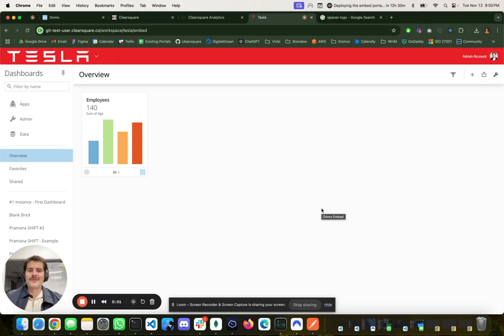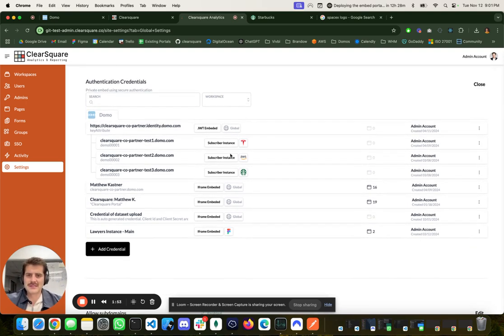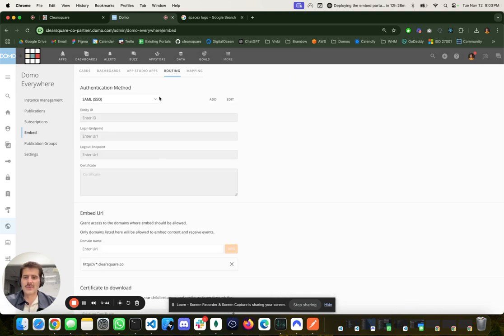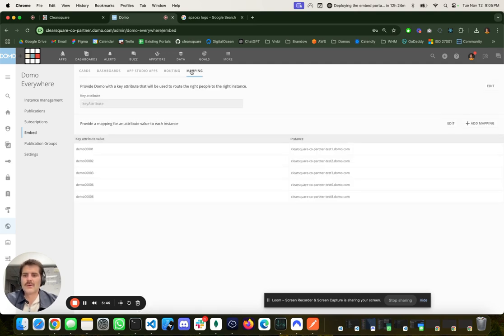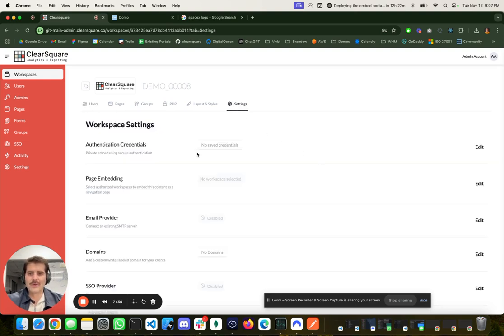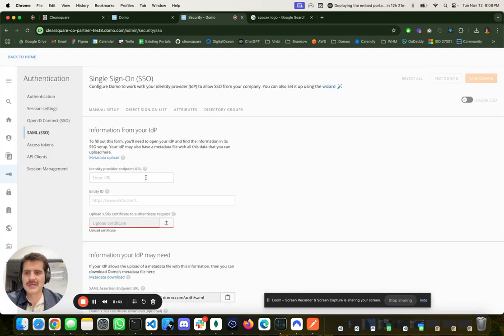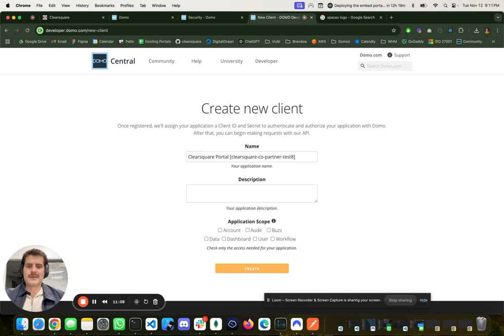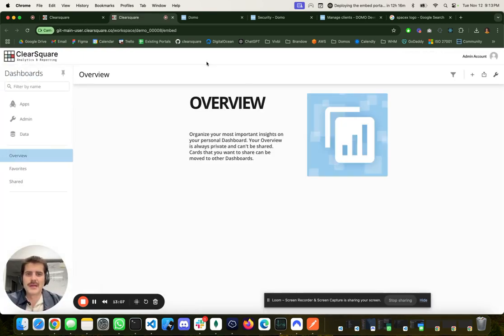Domo JWT Platform Embed - The BEST Kept Secret at Domo!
Imagine giving your clients their very own custom-branded Domo instance, where they see only what you want them to see—all seamlessly controlled from your main Domo environment. With Domo’s full-platform embedding, you can set up individual “child” instances, each fully branded and personalized, at a fraction of the cost of a full Domo subscription.

This powerful feature allows you to create unique, containerized environments for each client or partner, complete with their own login and customizable branding. Each child instance is easy to set up and manage, enabling your clients to access dashboards, apps, and workflows, all without needing their own Domo license. You control user permissions, manage content distribution, and even set specific filters based on attributes like company ID, ensuring data is both secure and relevant.

The beauty of this feature lies in the flexibility—it’s perfect for expanding your service offerings while keeping your costs low. Whether you’re reselling these instances or adding value for existing clients, Domo’s platform embed is an incredible way to bring advanced data insights to more people without the hefty setup fees. This feature combines world-class analytics with your brand’s touch, delivering a professional, high-quality experience for your clients right out of the box.